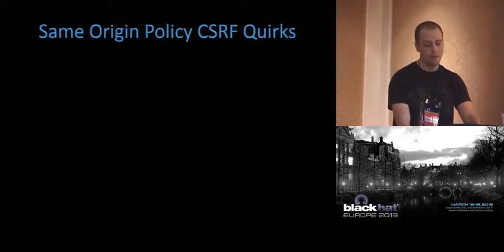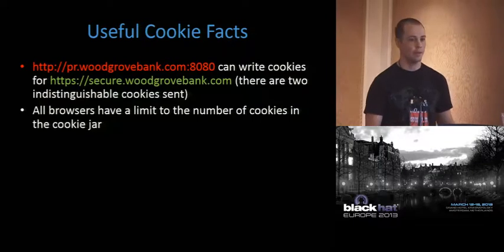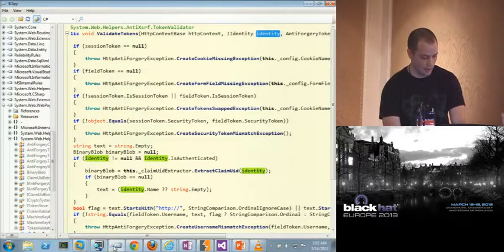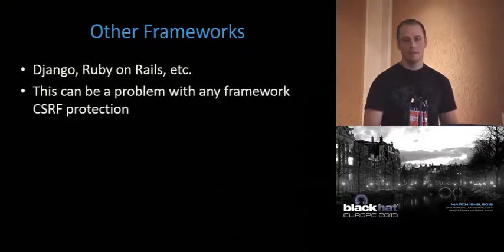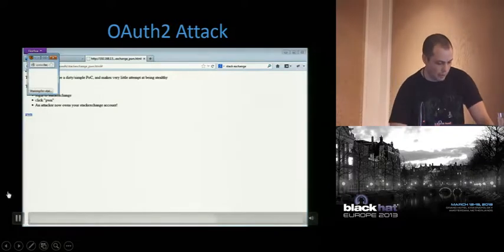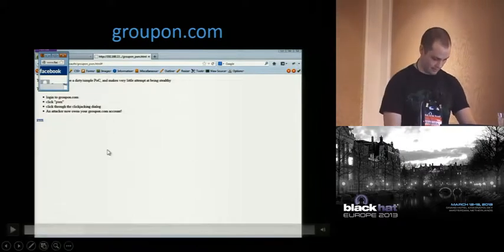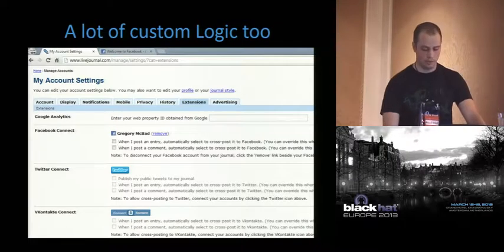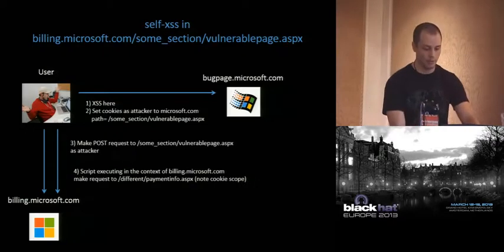Blackhat EU Deputies are Still Confused